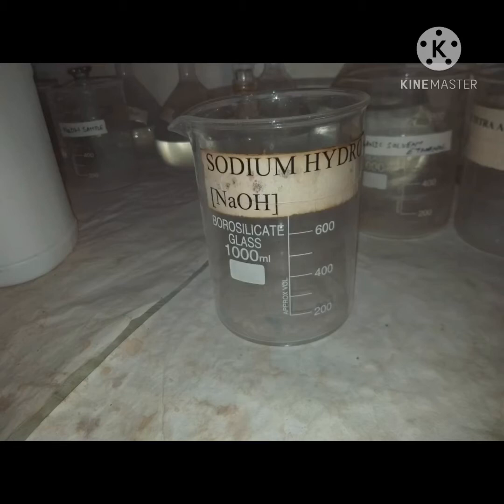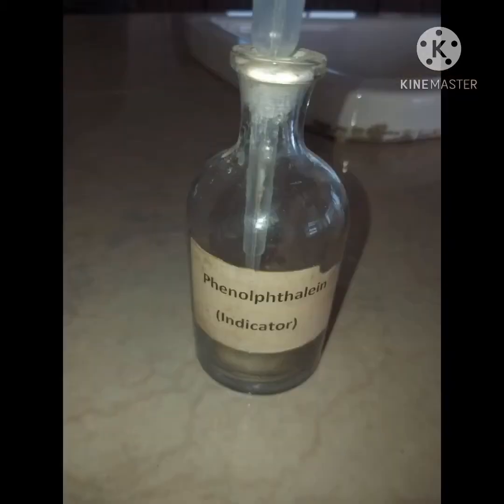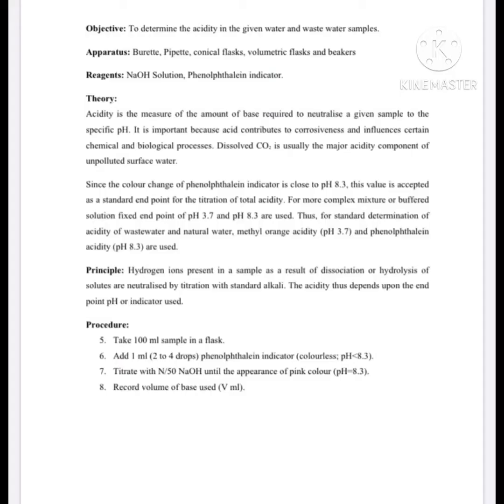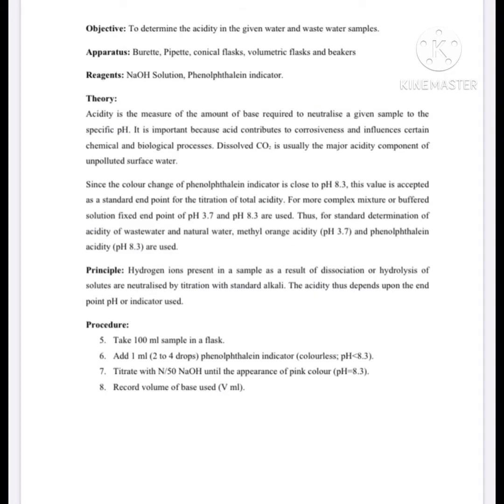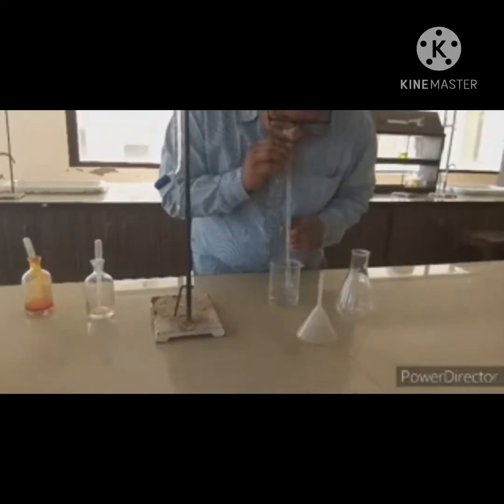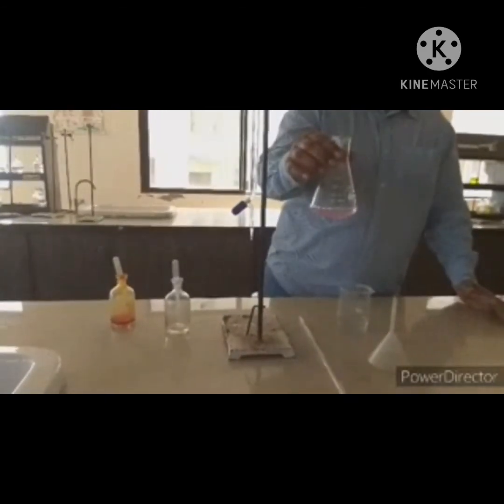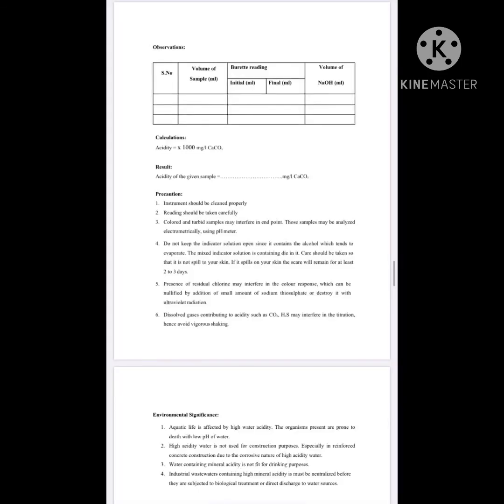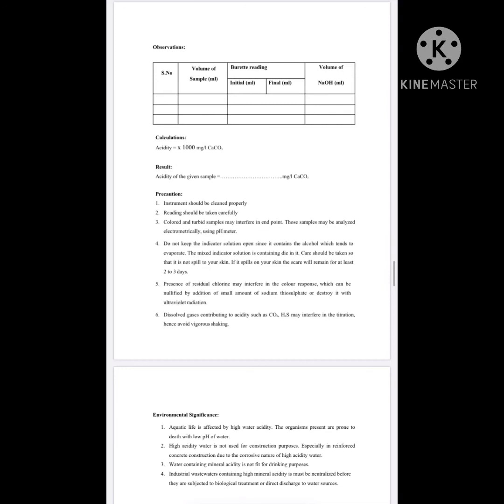Experiment to determine acidity of a water sample